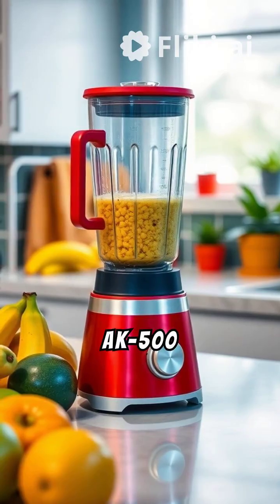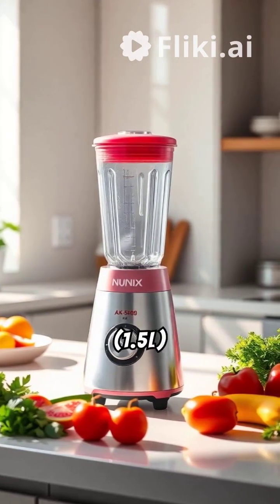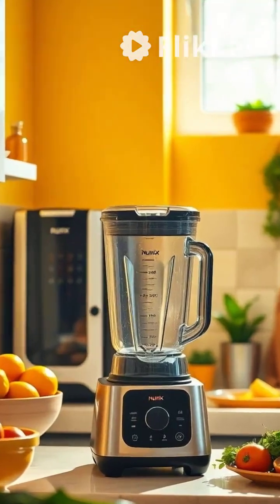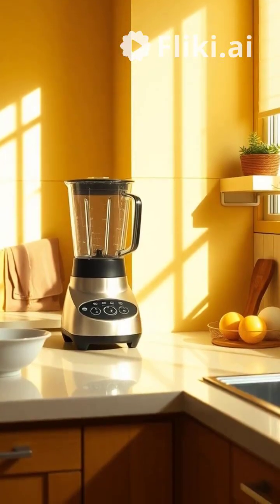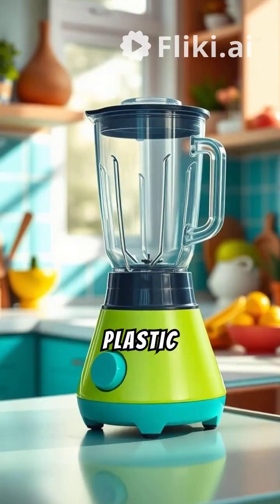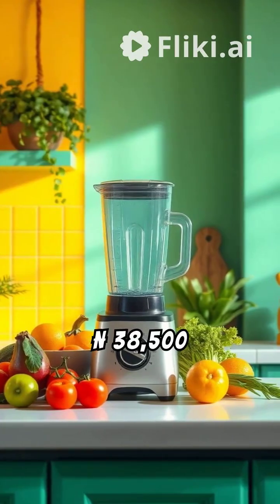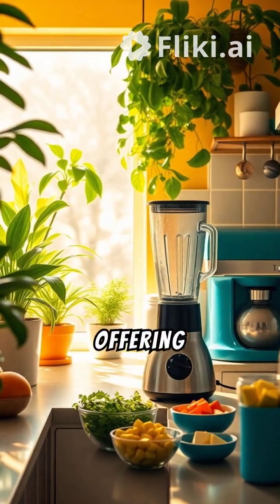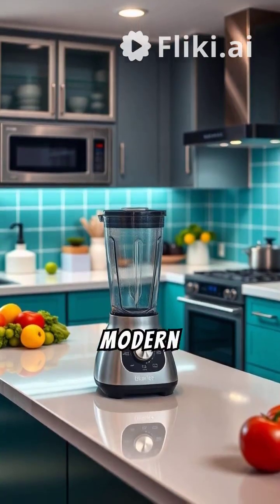Blender Nunix AK-500 comparisons